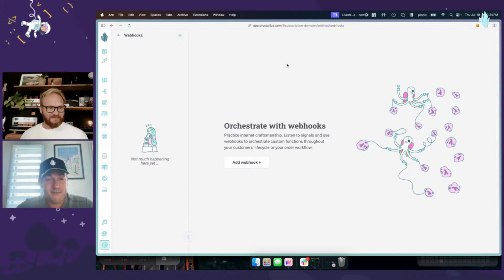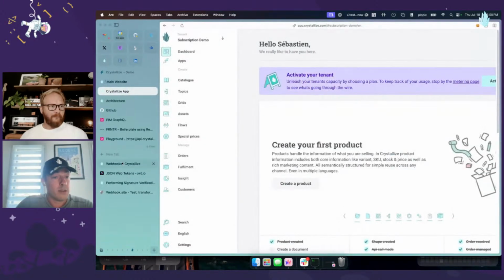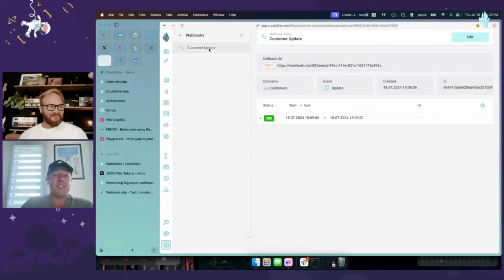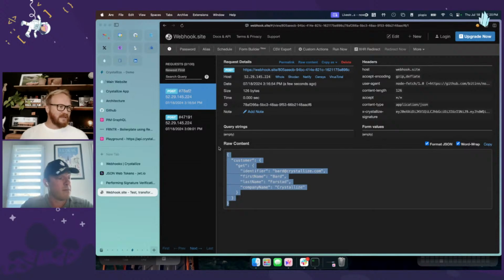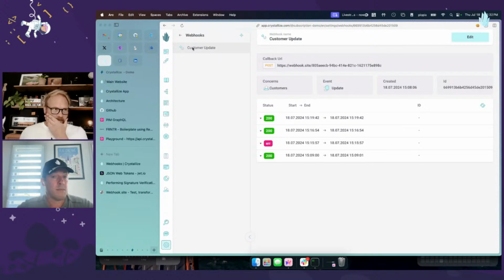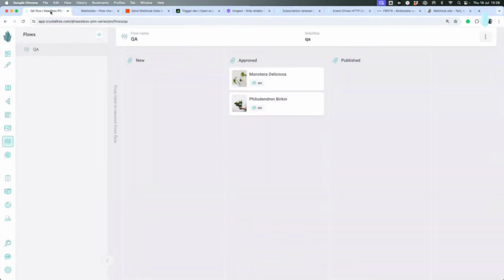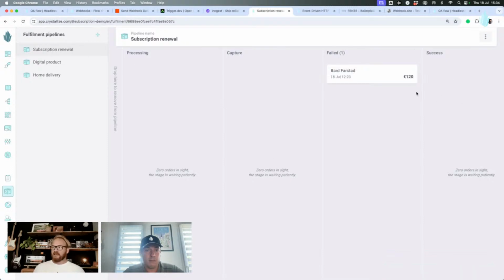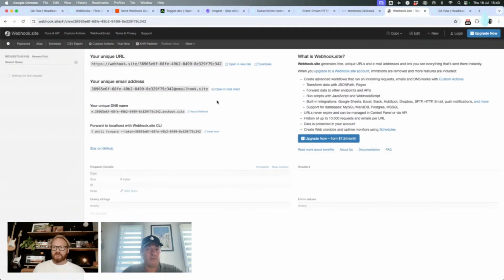Event-Driven Orchestration with Webhooks Using Crystallize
Join us for an in-depth exploration of event-driven orchestration within a composable architecture using Crystallize. In this livestream, we'll dive into the fundamentals of Webhooks, detailing their design and how they seamlessly connect multiple services in the API ecosystem. We'll provide practical examples and use cases, demonstrating how to create and integrate Webhooks effectively. Additionally, we'll discuss common scenarios and best practices to enhance your understanding and application of this powerful technology.